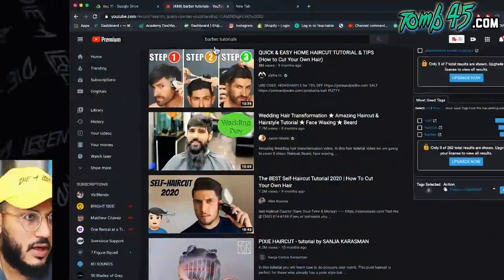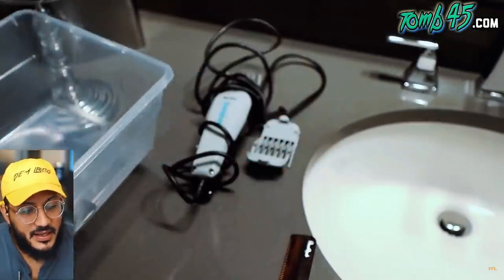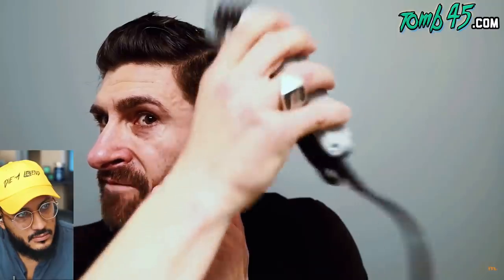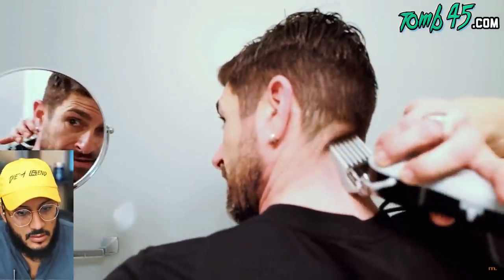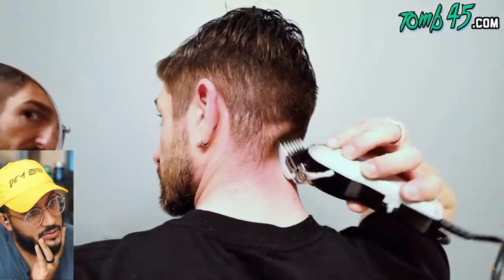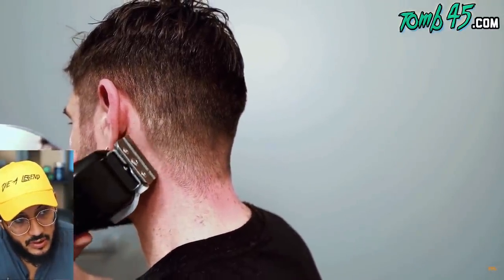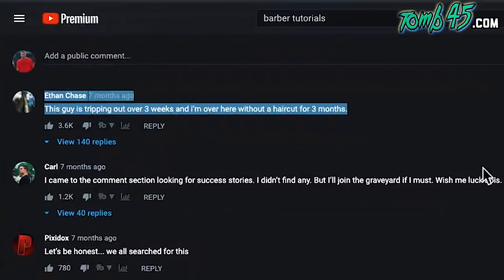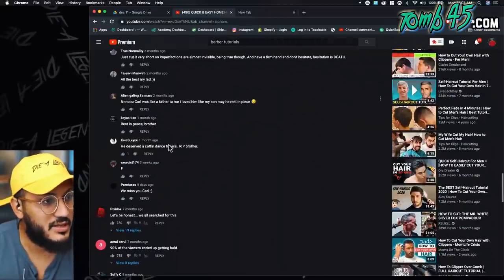The Most Viewed Haircut Tutorial Of The Year! Alpha M. Self Cut